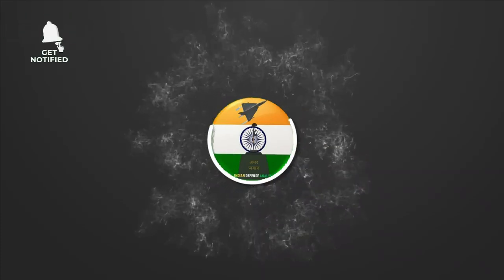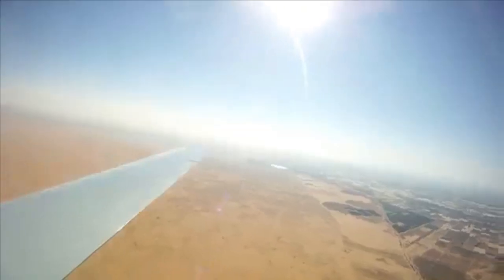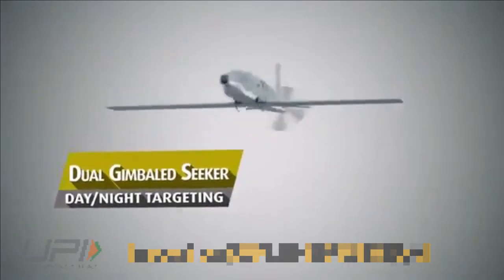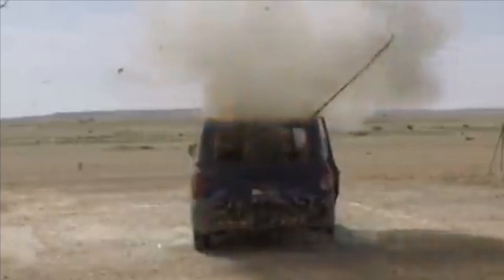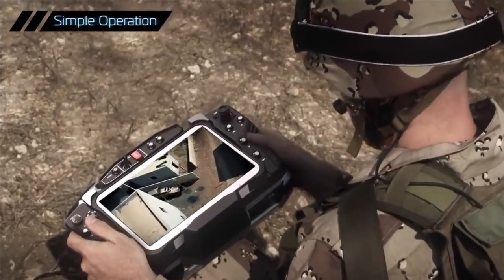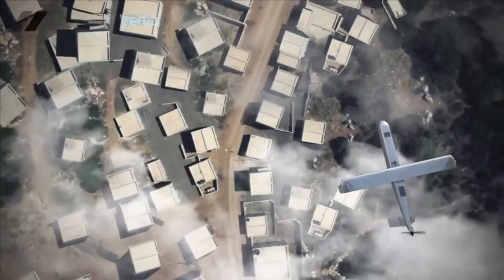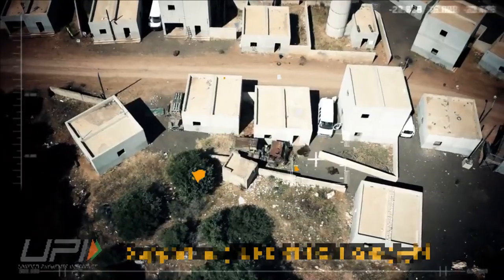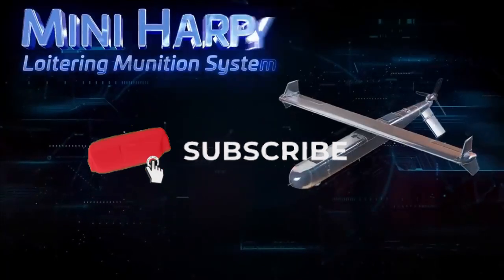Army’s new lethal Truck mounted loitering ammunition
Indian Army has recently released an RFI for the procurement of 10 sets of aerial targeting system of extended range along with 120 loiter munitions. These systems will be procured under 'Buy Indian' & Fast Track Procedure in accordance with DAP-2020. Since this requirement is under fast track, their acquisition could be expected within one year. Though the order is very small but Indian Army seems to have started the much-needed modernization.

Components

The 10 set of Arial targeting system which is part of the requirement is going to have 3 components – control station, forward control station and an antenna. The control station will be fitted on the launcher vehicle for carrying out mission planning, allocation of munition to forward control station and target selection, mission planning, controlling munition system and their recovery and guide the munition to the target.

The forward control station will not be fitted on vehicle but will be a handheld device to take control of munition once launched. It can also guide the munition to target.

The antenna will be used for communication up to a range of 100 km. This will enable communication between onboard communication system on launcher vehicle and munition system. It will also aid in communication between forward control station and munition system up to a minimum range of 5 KM.

Launch platform and loitering ammunition

The Launcher vehicle will be a 7.5-ton 4X4 GS Vehicle such as Ashoka Leyland Stallion modified for fitting cannister/towing launcher, on board command, control & communication stations, and power supply. The vehicle should be capable of launching projectile in autonomous mode.

The loitering munition will have minimum 100 km range with minimum accuracy of 2m CEP. The loitering munition can carry High Explosive Pre-Fragmented warhead or an anti-armour warhead with minimum weight of 8 kg. The loitering ammunition will be able to loiter at a minimum altitude of 300 m.